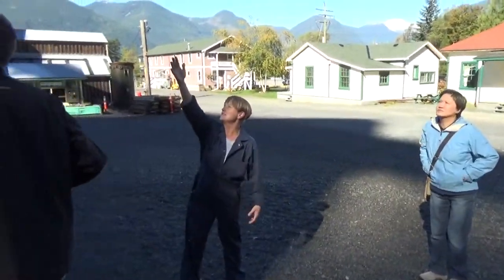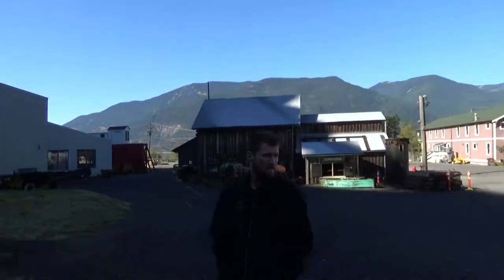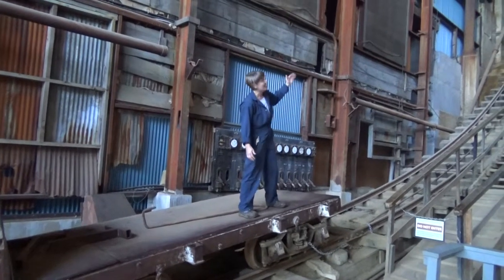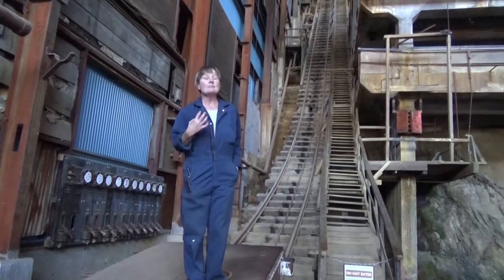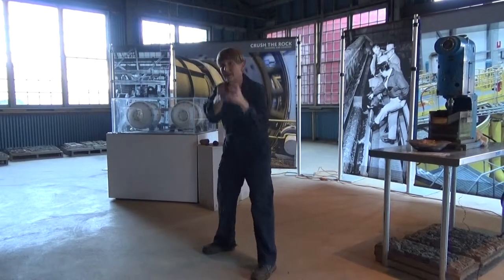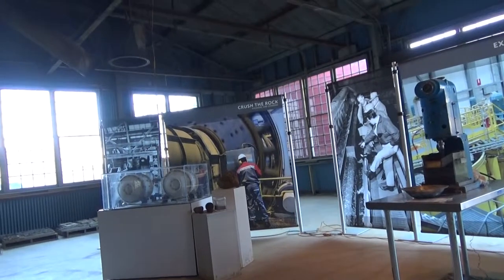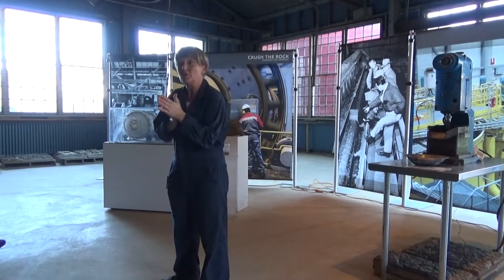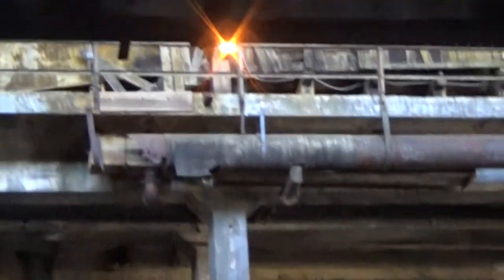BRITANNIA MINE MUSEUM, NATIONAL HISTORIC SITE, B.C, CANADA. SEP 2015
National historic site:
The museum is the site of Mill 3, also called the Concentrator. This 20 storey building, a gravity fed concentrator for ore processing, was designated as a National Historic Site of Canada in 1987 (with a ceremony in 1988). The Britannia Mine was an important source of copper ore for almost 70 years and during the 1920s and 1930s it constituted one of the largest mining operations in Canada. The gravity-fed concentrator was highly innovative, as, for example, in the use of bulk froth flotation.
History:
The Britannia Beach Historical Society was established in 1971 as part of BC’s centennial plans.[3] Its goal was to preserve the history of mining activities in British Columbia. The museum opened in 1975 as the BC Museum of Mining. Mill 3 underwent a $5 million exterior rehabilitation between 2005 to 2007 to replace siding, roof and windows.
After an additional $14.7 million redevelopment project, the museum was renamed the Britannia Mine Museum in October 2010. There are displays concerning the importance of minerals in our daily lives, and on the history of the Britannia Mine, including its environmental remediation. The funding for this, the Britannia Project, came from government, industry donors and individuals.
Buildings and site:
The museum oversees 23 historic industrial, administrative and domestic buildings, over 7000 artifacts, 9500 archive photos and 3000 archival documents and maps. Visitors are given a train ride through an historic haulage tunnel, driven in 1914 to transport ore from the original mill buildings to the shore. Historic mining and lighting equipment is demonstrated to the visitor. The historic nature of the site has resulted in many feature films and TV productions being filmed there, most notably Scooby-Doo 2: Monsters Unleashed and The X-Files.